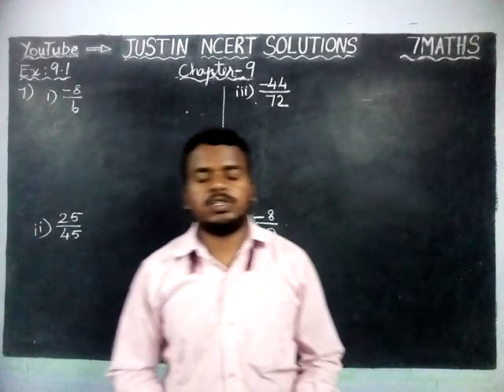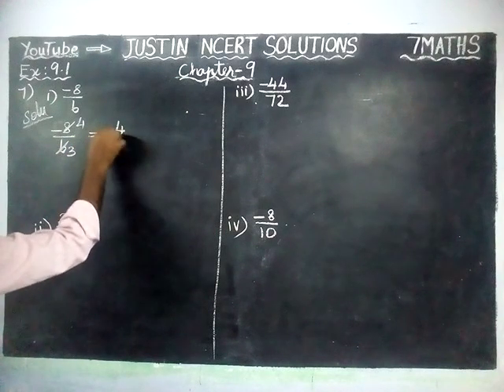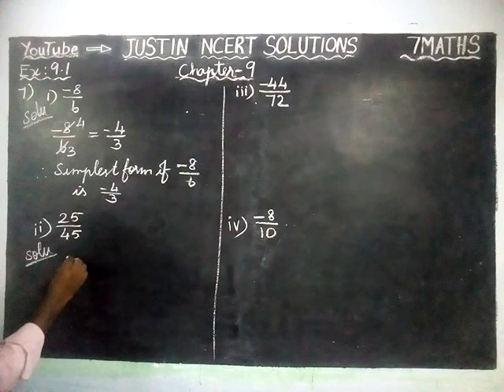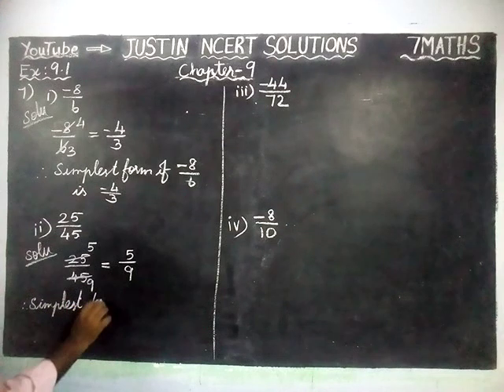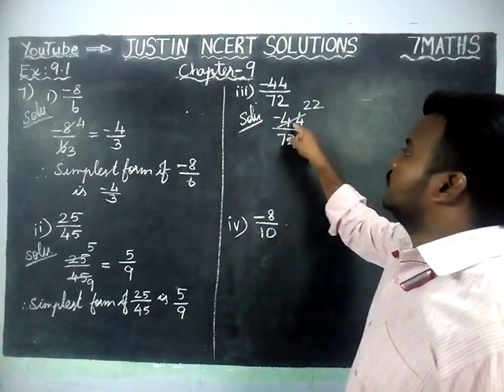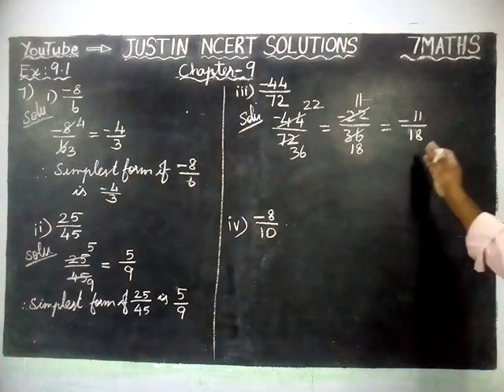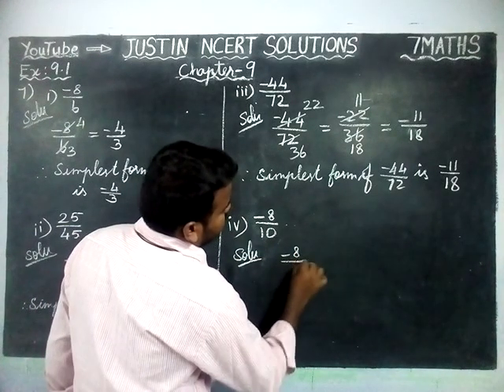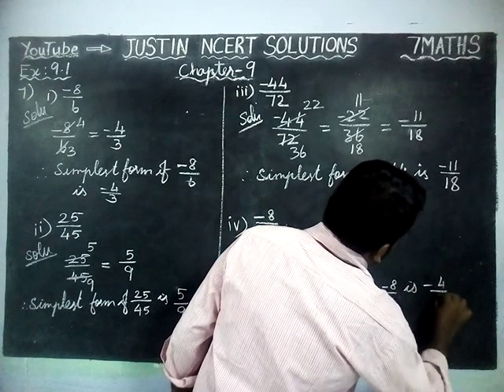Chapter 9 Ex.9.1 Q.No.7 | Class 7 Maths Chapter 9 Rational Numbers | JUSTIN NCERT SOLUTIONS